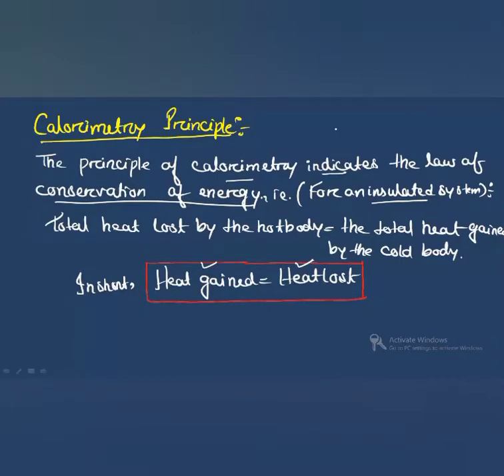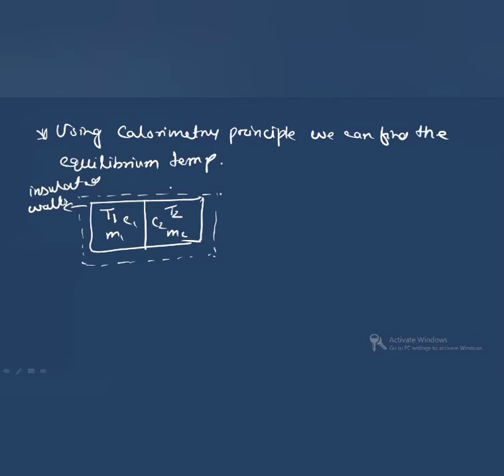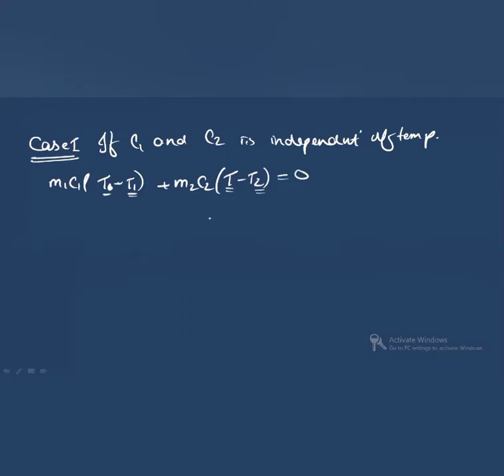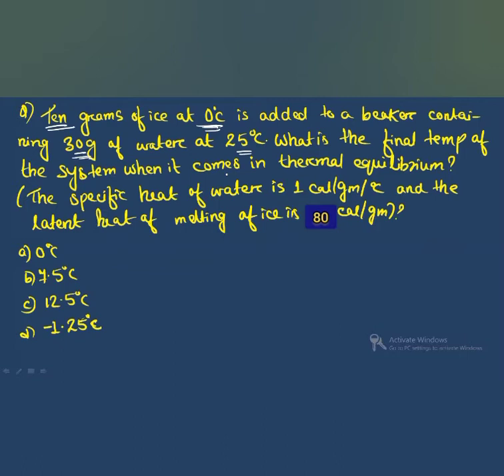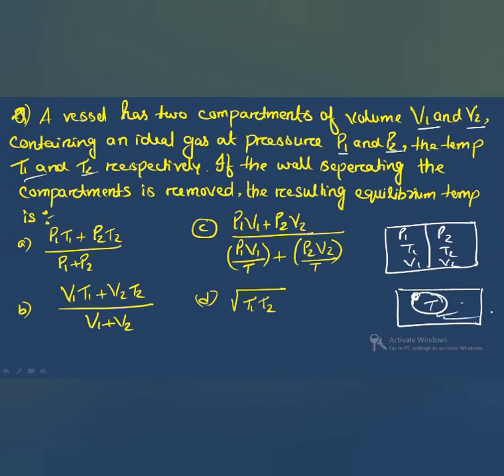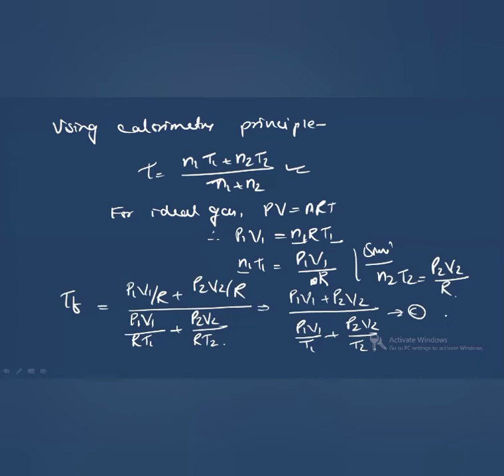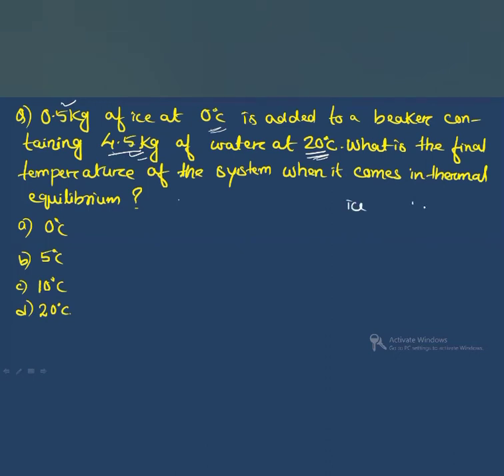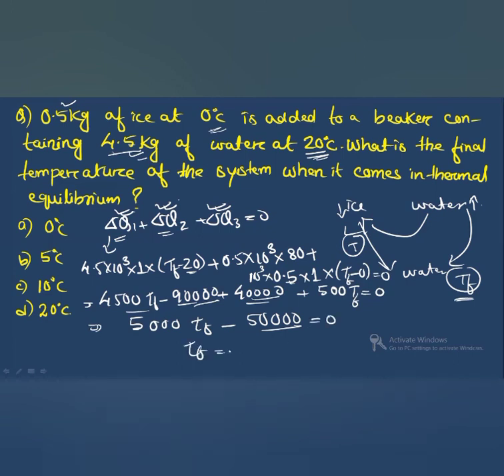Priniciple of Calorimetry with problems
Hellow everyone..!!
In this video I have explained the calorimetry principle with numericals.